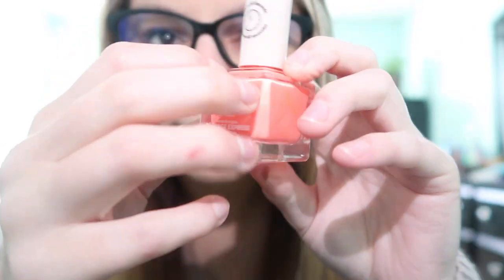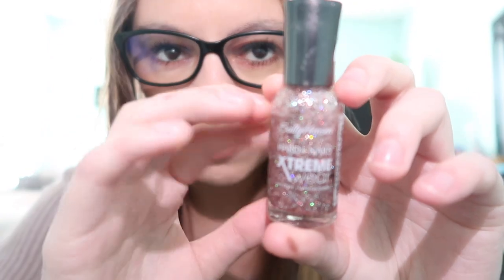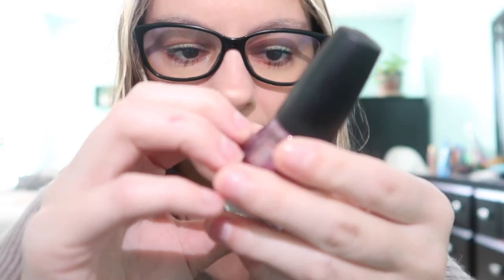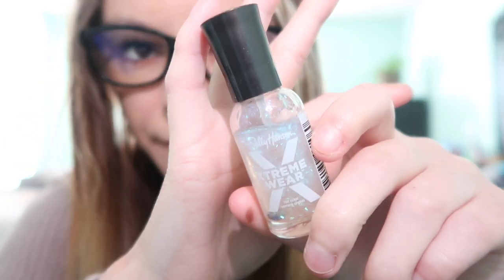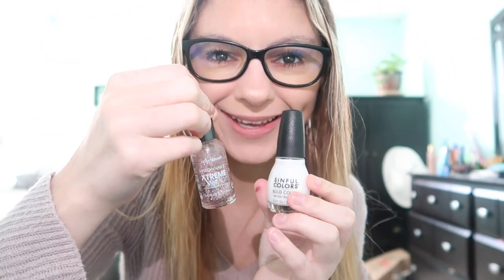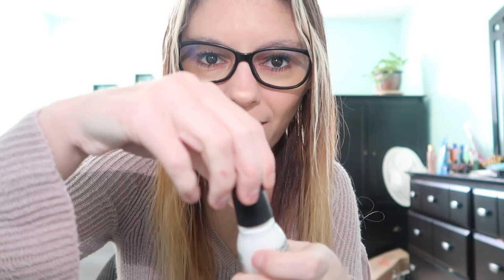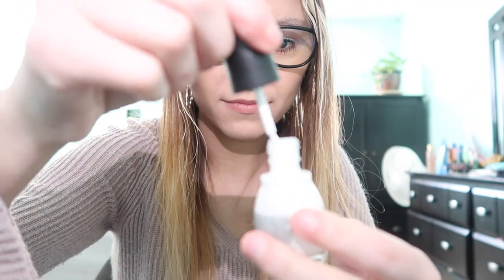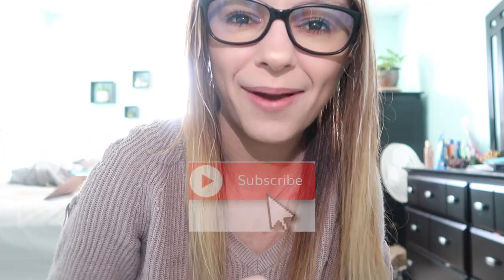ASMR nail salon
hey jessers hope u like my asmr videos